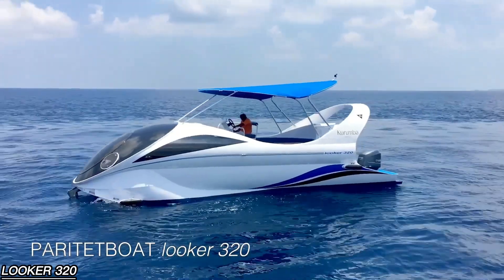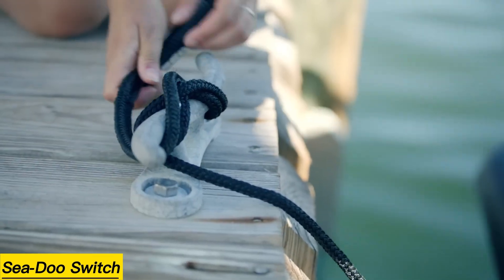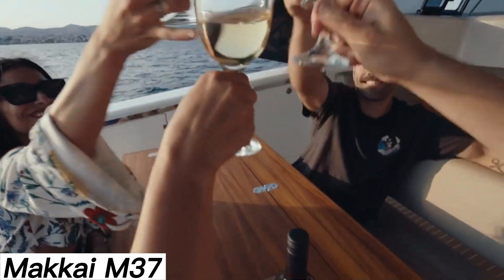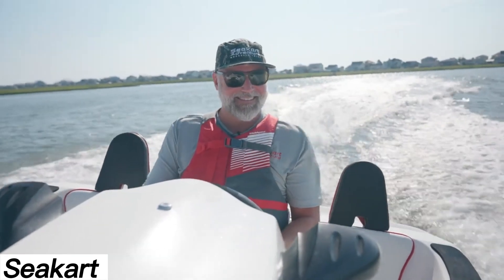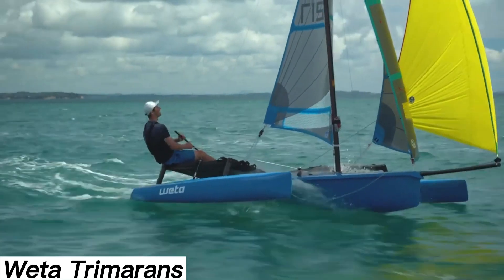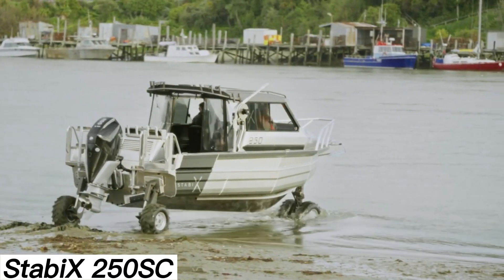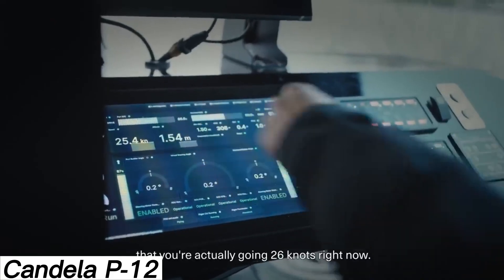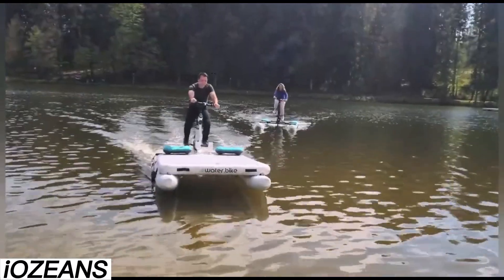NEXT-GENERATION WATER BOATS: FUTURE OF MARINE INNOVATION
Step into the future of the seas with next-generation water boats that showcase the future of marine innovation. 🚤🌊 These advanced boats combine cutting-edge technology, futuristic designs, and powerful performance to redefine water transport.

In this video, you’ll explore:
✅ Next-gen water boats with revolutionary technology
✅ Smart and powerful marine engineering innovations
✅ High-performance watercraft designed for speed and efficiency
✅ The future of boating and advanced water transport

From luxury vessels to high-tech marine machines, these boats are built to impress. If you love technology, futuristic inventions, and next-gen vehicles, this video is a must-watch!